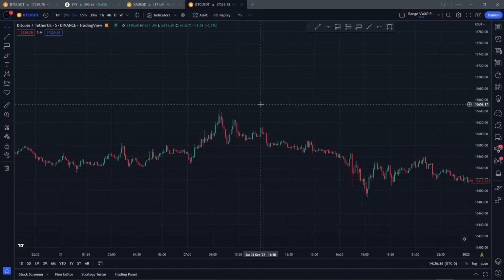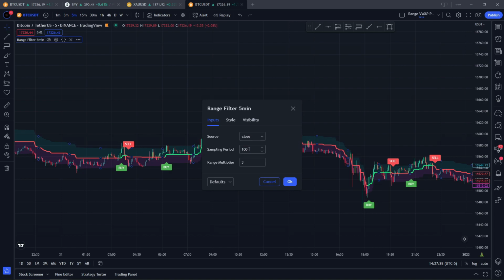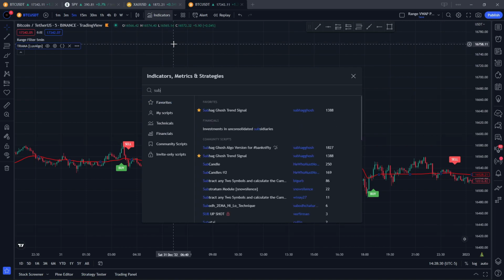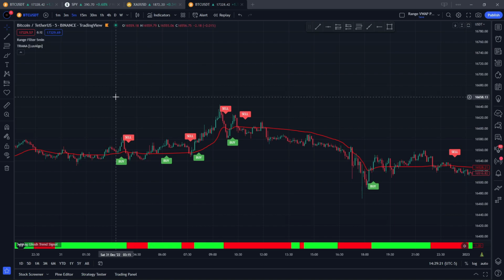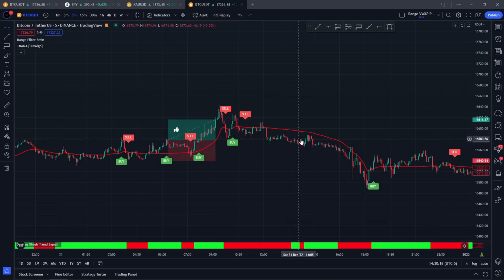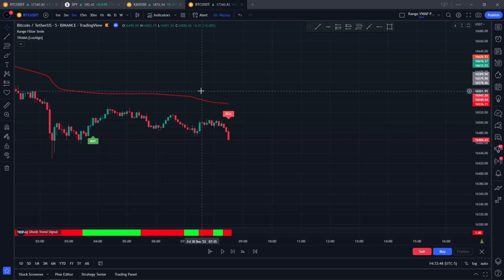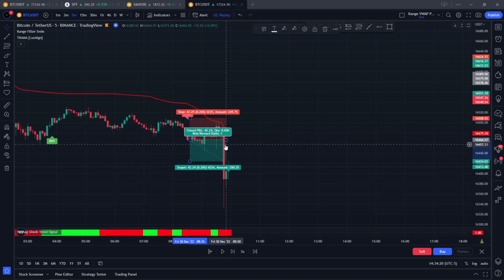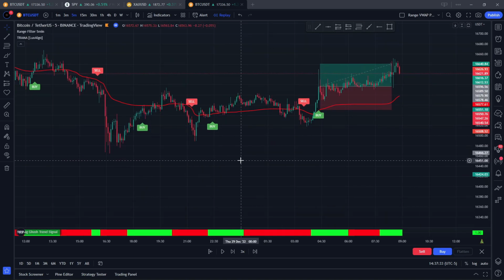Range Filter + Subhag Ghosh: Boost Your Daily Profits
Be sure to comment if you think the market will be bullish or bearish this week!

🔥Discover this hot new trading strategy combining the power of Range Filter and Subhag Ghosh indicators to easily bump your daily profits up to $420 a day!💰🚀 In this game-changing video, we unveil the secrets behind these two powerful tools and how to use them together for maximum profitability in Forex, Stocks, and Crypto!📈🌍

📚Video Content:
✅ Introduction to the Range Filter Indicator
✅ Exploring the Subhag Ghosh Indicator
✅ Combining Range Filter and Subhag Ghosh for optimal results
✅ Real-life trade examples and best practices
✅ Achieving financial goals with this powerful strategy

🖥My Monitor

The Range Filter Indicator is an innovative tool that helps traders filter out market noise and focus on significant price movements. With customizable settings and an intuitive interface, it identifies key support and resistance levels, enabling informed trading decisions and boosting profitability for traders at all levels.

The Subhag Ghosh Indicator is a powerful tool designed to maximize profits and minimize losses for traders of all experience levels. With advanced algorithms and a user-friendly interface, it provides real-time market analysis, allowing traders to make confident decisions and achieve their financial goals.